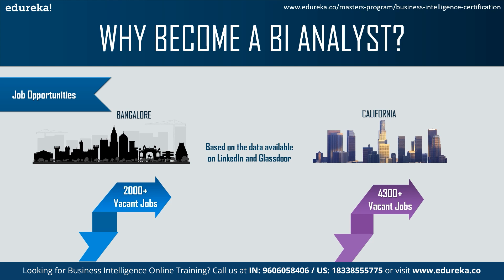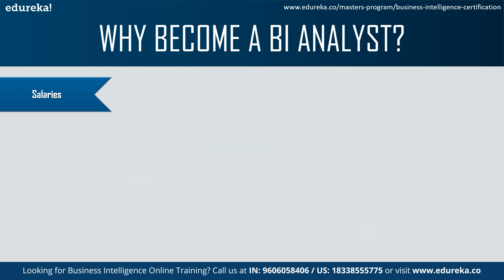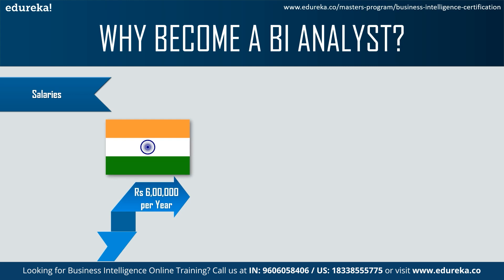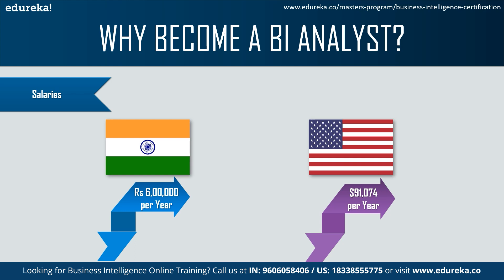How to become a Business Intelligence Analyst | BI Analyst Roadmap | BI Analyst Skills | Edureka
This Edureka "𝐇𝐨𝐰 𝐭𝐨 𝐛𝐞𝐜𝐨𝐦𝐞 𝐚 𝐁𝐮𝐬𝐢𝐧𝐞𝐬𝐬 𝐈𝐧𝐭𝐞𝐥𝐥𝐢𝐠𝐞𝐧𝐜𝐞 𝐀𝐧𝐚𝐥𝐲𝐬𝐭" video will take you through the steps you can take to become a Business Analyst along with the perks of becoming one.
Topics covered:
00:00 Introduction
00:59 Why become a Business Intelligence Analyst
04:50 Who is a Business Analyst
09:40 How to become a Business Analyst
15:00 Roles and Responsibilities
16:00 How to get started

📝Do share you interview experience in the comments below📝